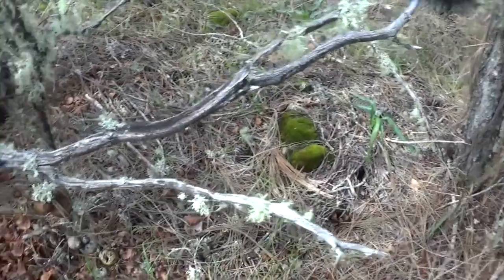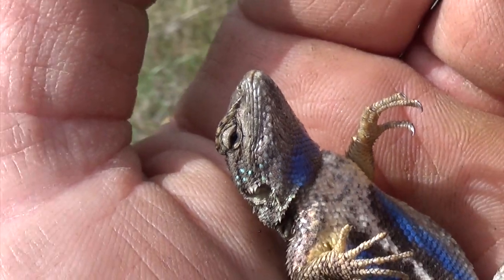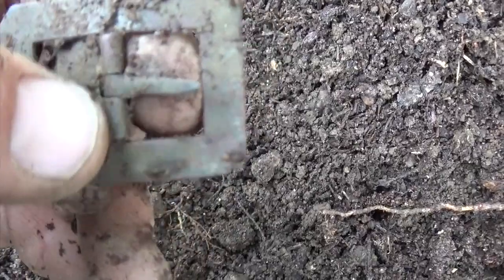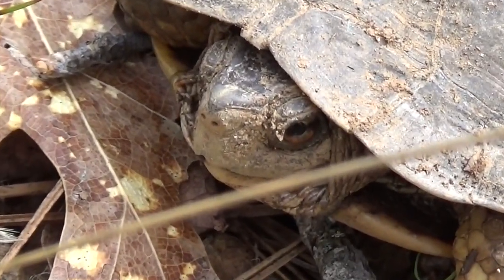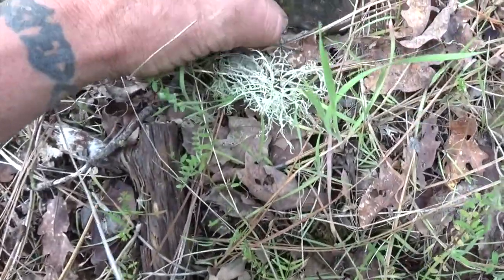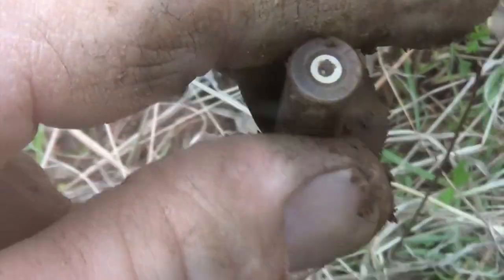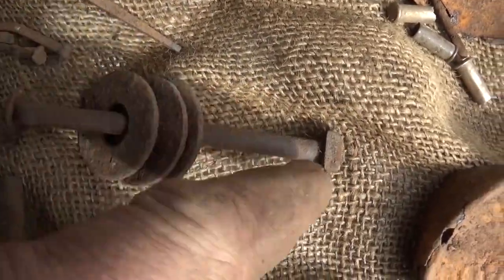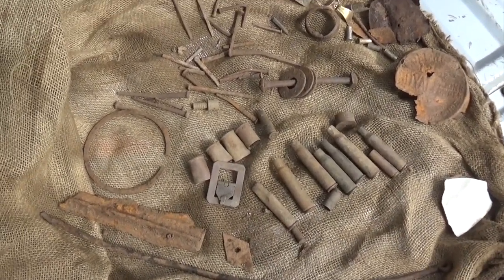Rim Strike House Site , Metal Detecting CA. Quest 4 Treasure #85 By: Quest For Details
Rim Strike Bullet ,Lost House Site, And A Turtle  , Metal Detecting CALIFORNIA Quest 4 Treasure #85  By: Quest For Details
A Metal Detecting Adventure In Nateland, A little Rust, Some Dirt, Blood, bullets, and a turtle, yep, thats the story of my life , rock n roll !  Hope You Enjoy This One !!!